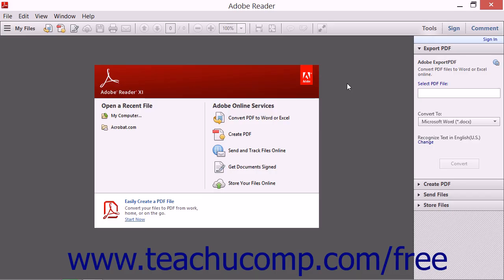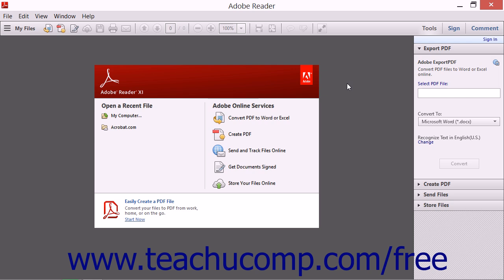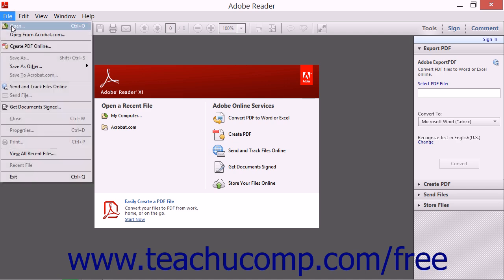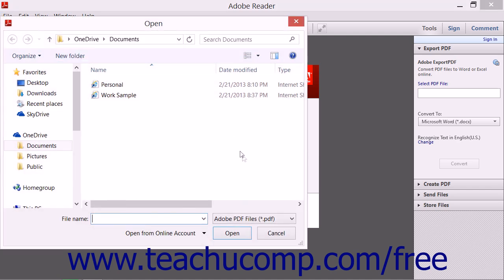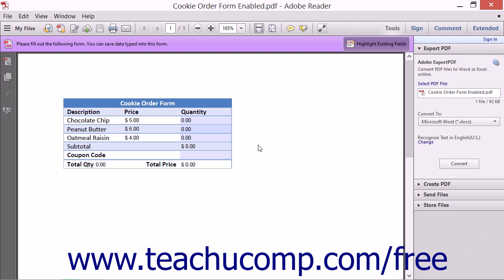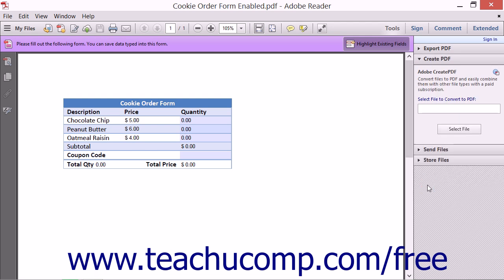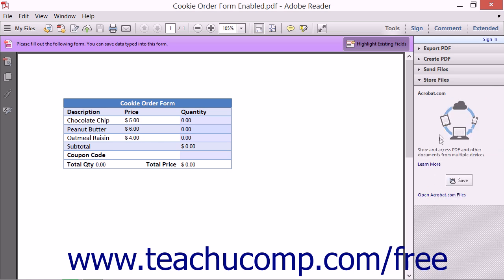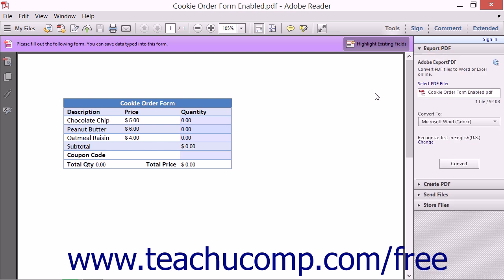Opening and Navigating PDFs in Reader - Adobe Acrobat XI Training Tutorial Course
Learn about Opening and Navigating PDFs in Reader in Adobe Acrobat XI Visit us today!